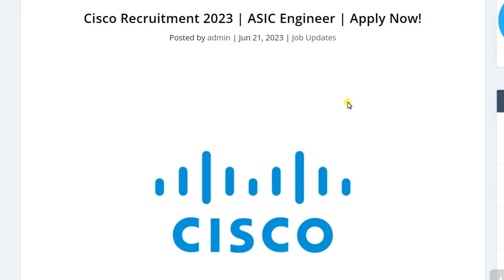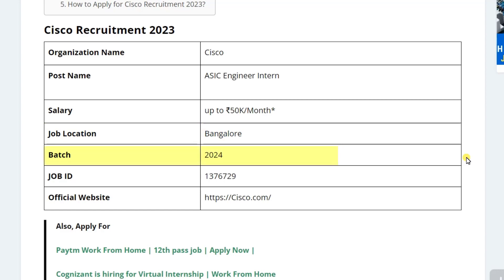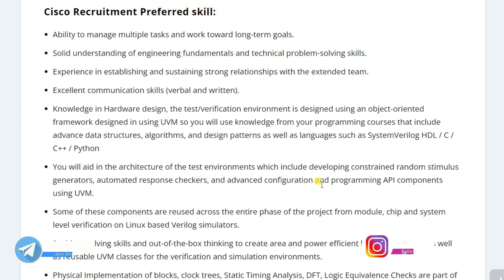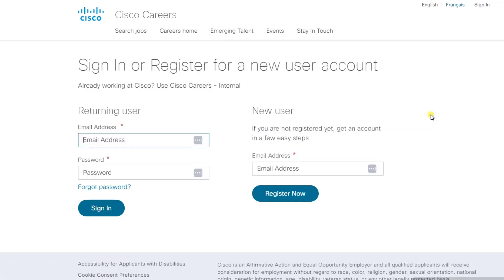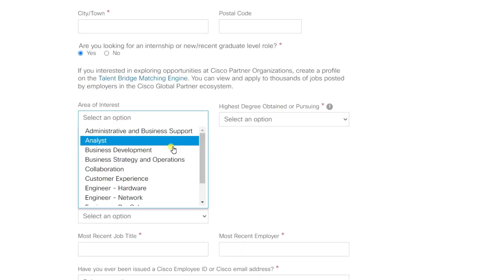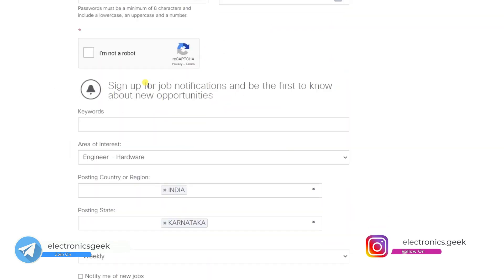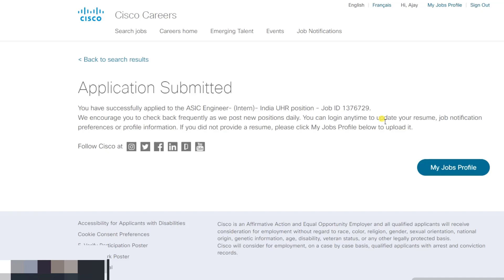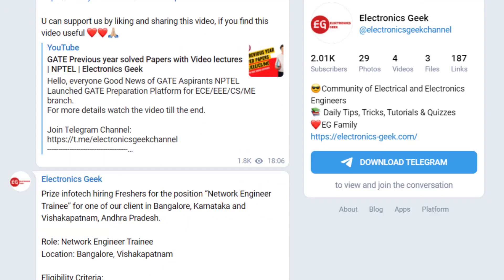Cisco Recruitment 2023 | ASIC Engineer | Apply online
Microelectronic Circuits:

Quantitative Aptitude

Quantitative Aptitude

Tabletop Stand

vlsi design,
vlsi technology,